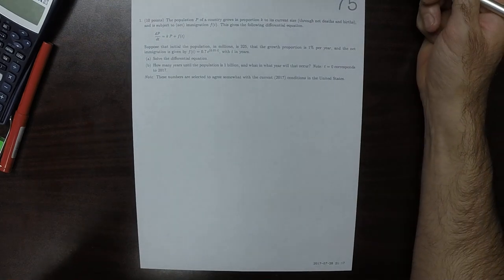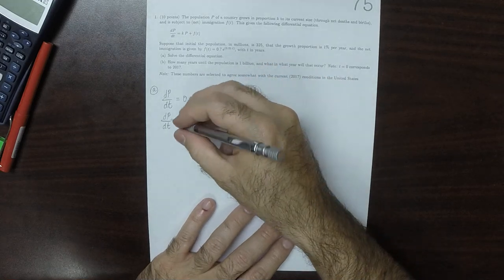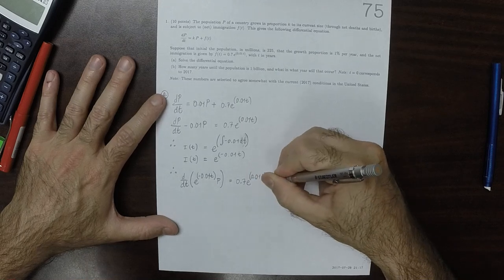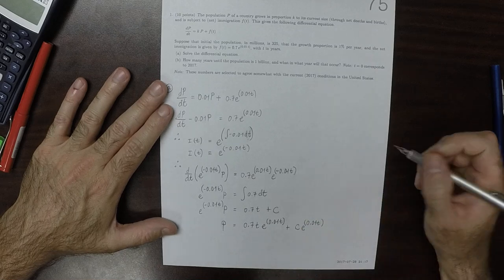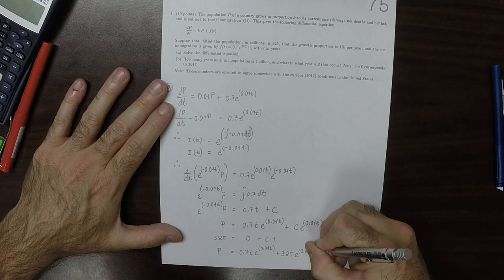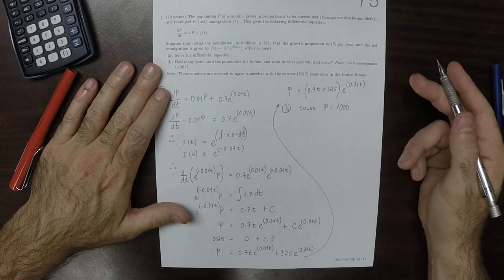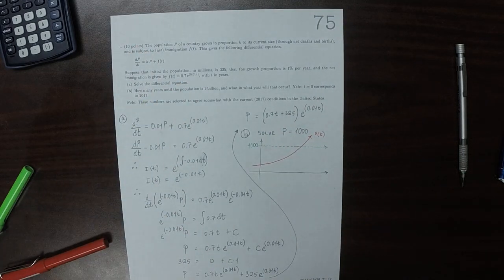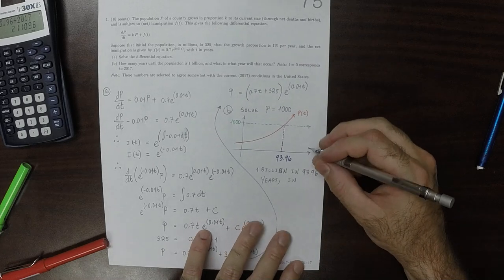17u MATH 1326: whw_75